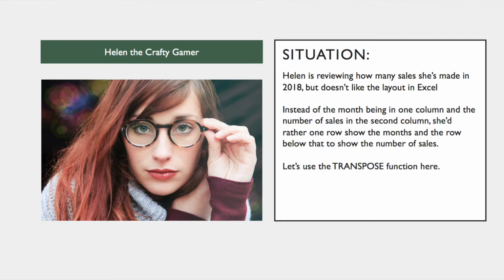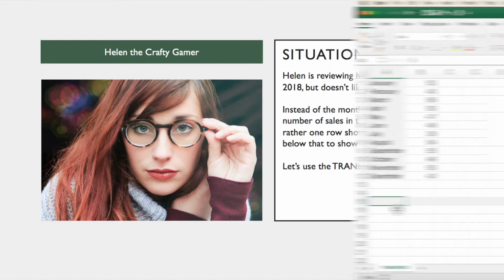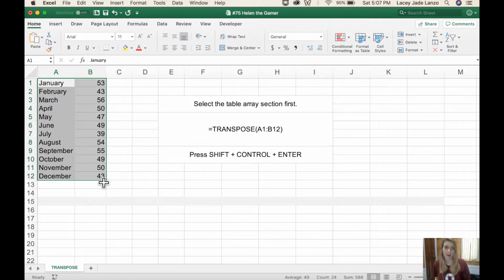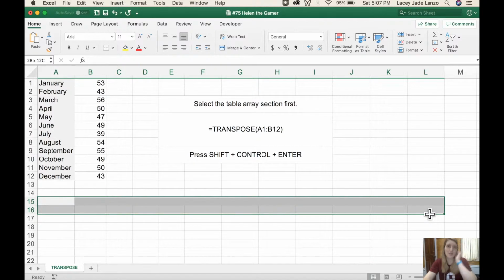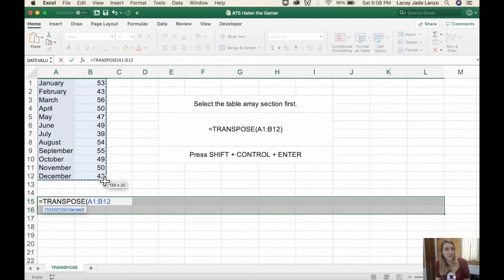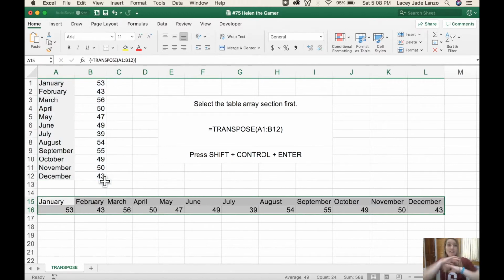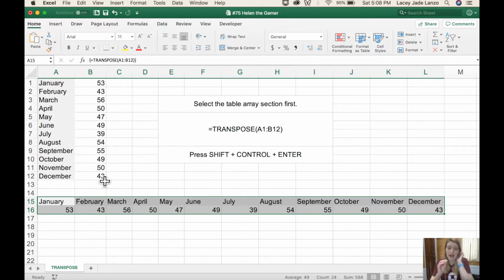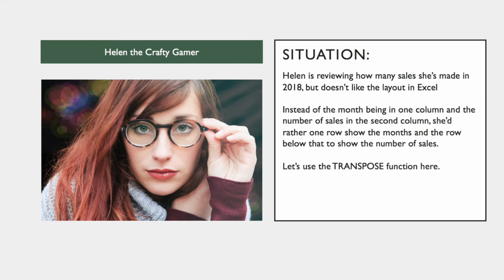Learn to Use the TRANSPOSE Function with Helen the Crafty Gamer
In this video, you will learn about the TRANSPOSE function with Helen the Crafty Gamer.